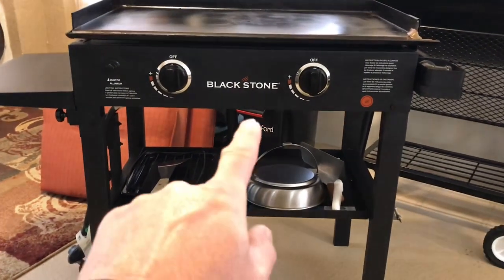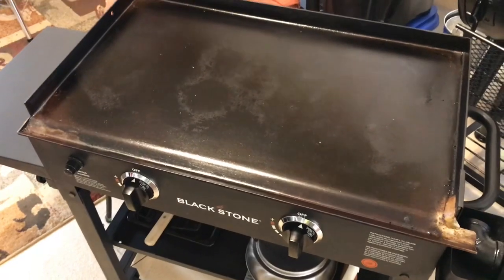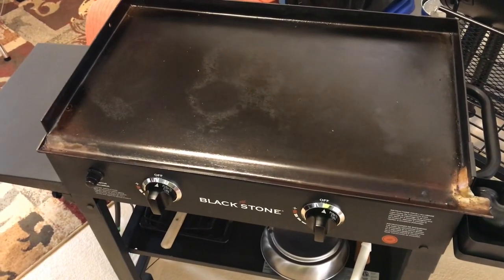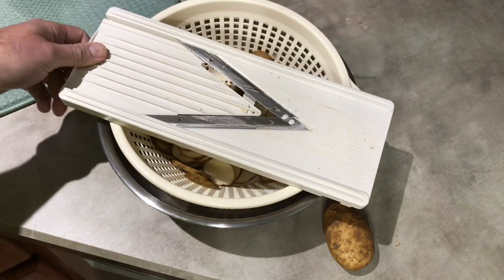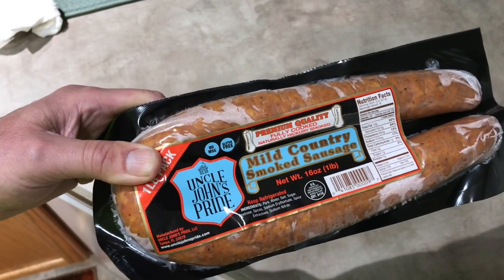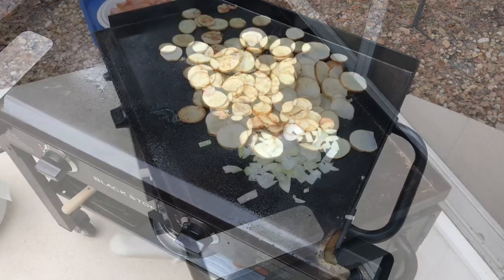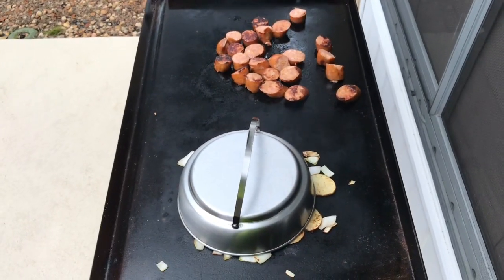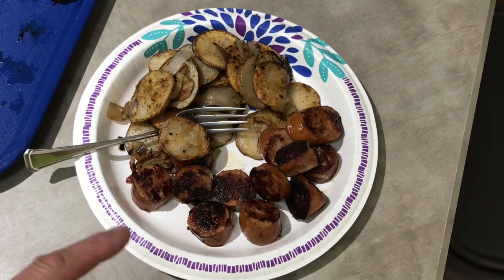Fried Potatoes, Onions And Smoked Sausage On The 28” Blackstone Griddle, Awesome!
Let’s Fry Up some Uncle John’s Smoked Sausage, Sliced Tators and Onions on the Blackstone Griddle!